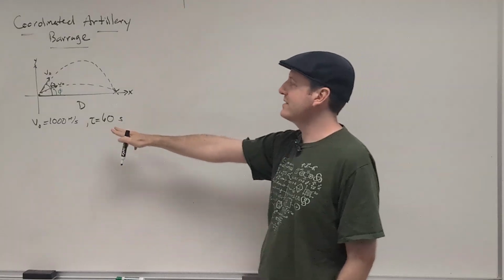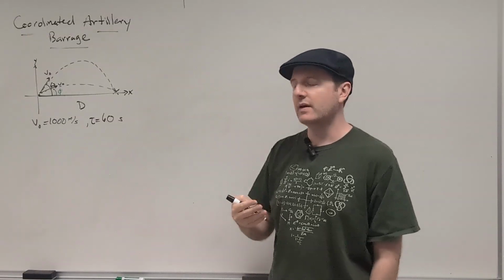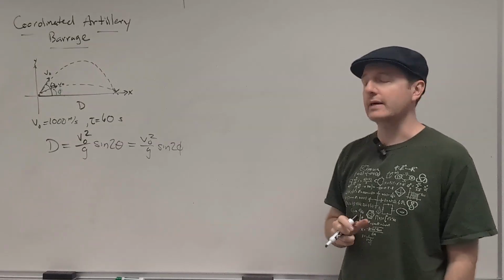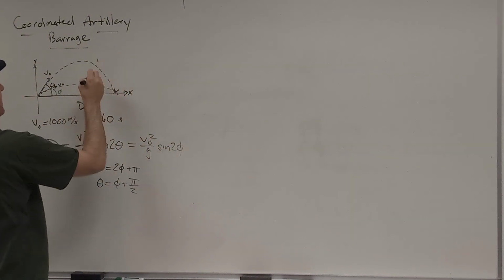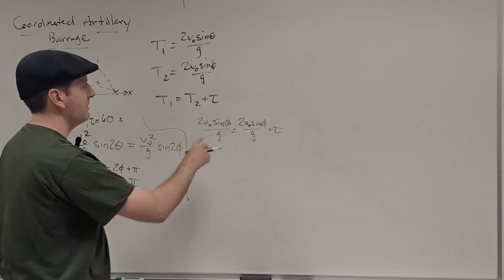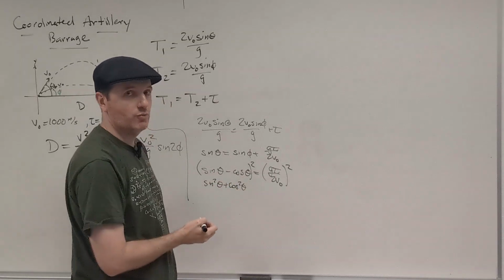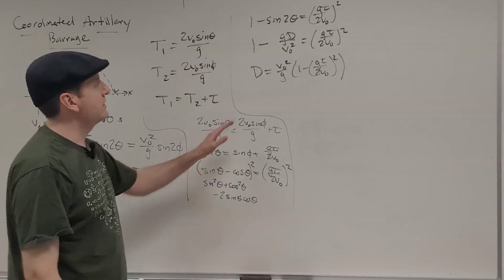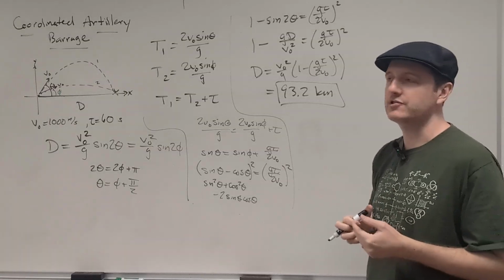Simultaneous Artillery Barrage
For a howitzer with fix muzzle speed that can only fire once per minute, what is the maximal distance away that two shells could be launched to hit the target simultaneously?

0:00 - Introduction
1:30 - The range formula
3:00 - Equating the times of impact
5:01 - Finding the maximal distance